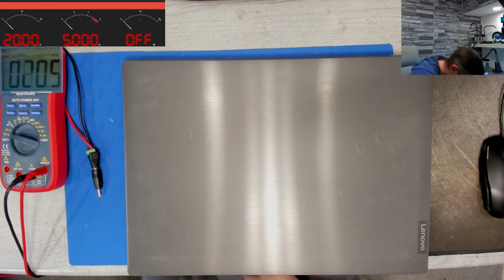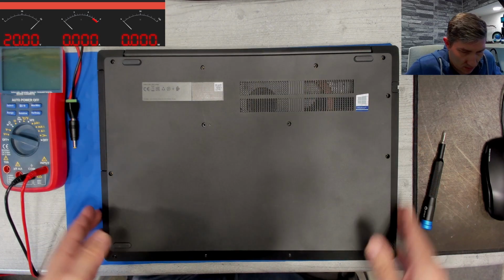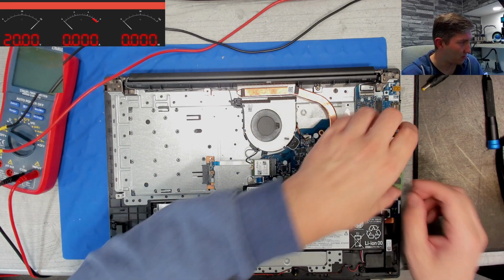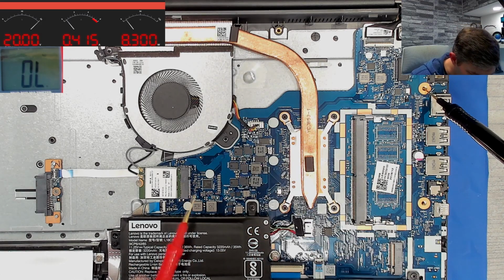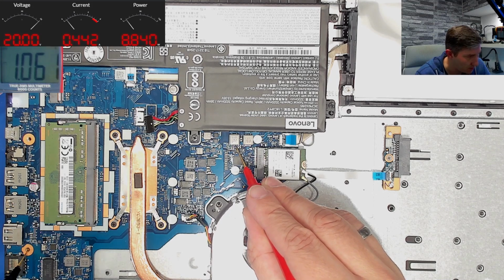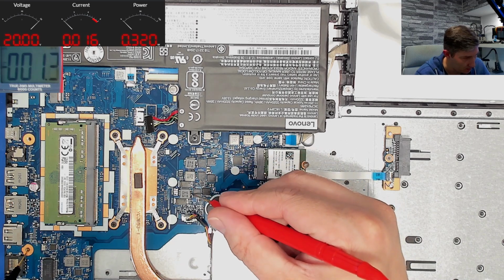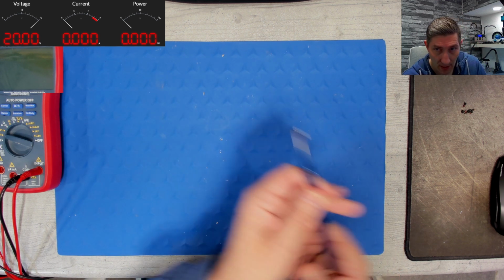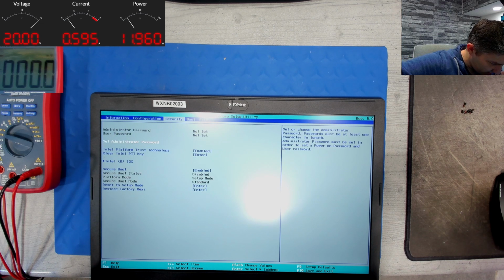Lenovo Ideapad V340-17IWL - Heavy like a stone but almost nothing inside. And Why is it bootlooping?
Tools:
Microscope: Eakins 1080P 48MP 180x with big stand and 0.5x Barlow lense

Software: OBS Studio (recording) & DaVinci Resolve + Microsoft Paint.net (Editing) - FREE

*Als Amazon-Partner verdiene ich an qualifizierten Verkäufen.